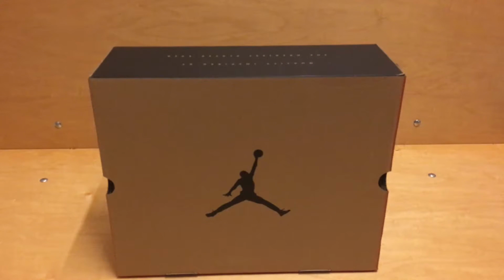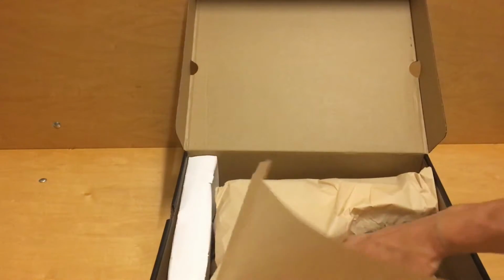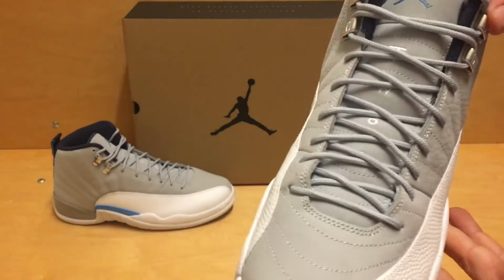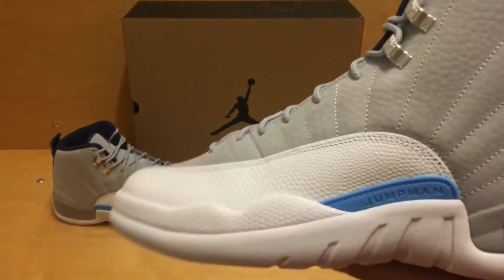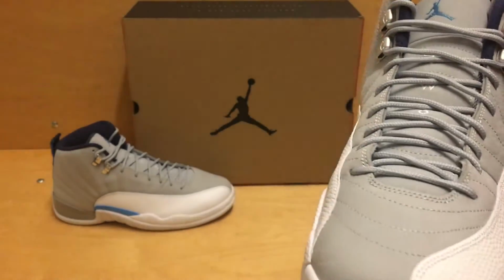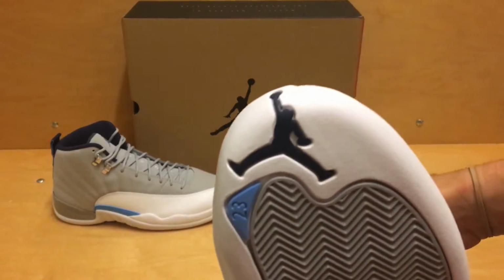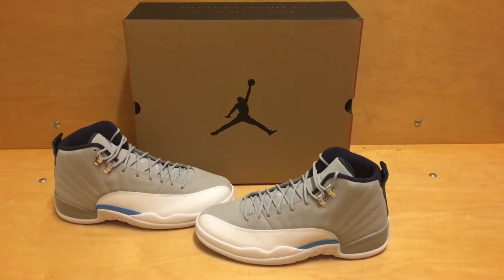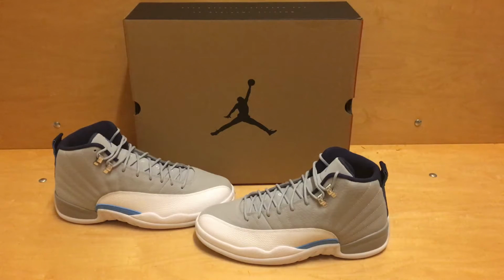Air Jordan Retro 12 Grey University Blue Early Access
Detailed look at the Retro 12 Grey & University Blue hitting Retailers June 25th for $190!!

                   Jbirdy22
                   CallMeDpatt